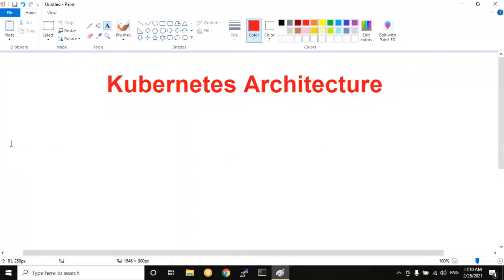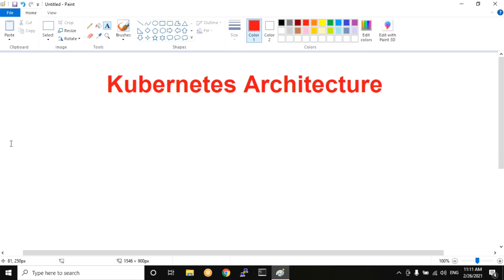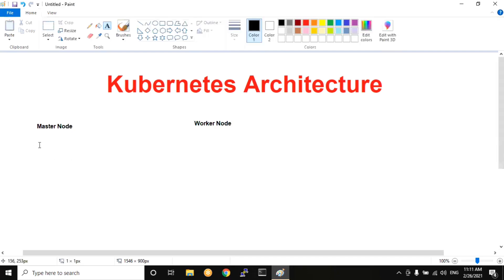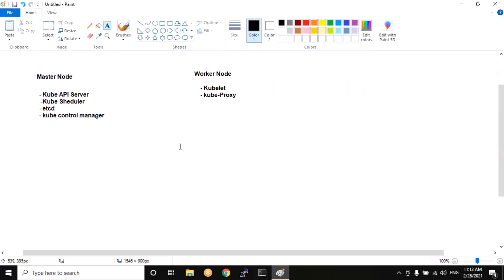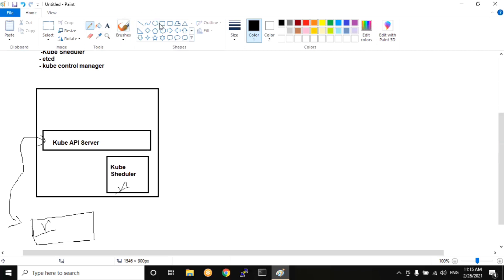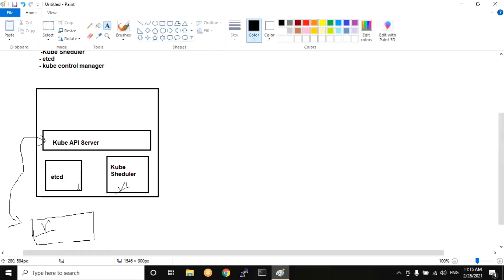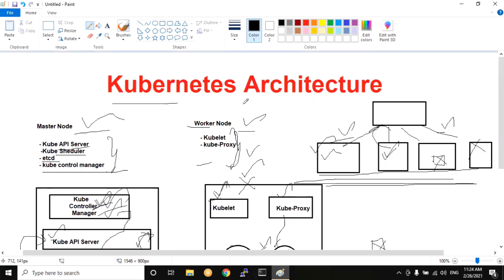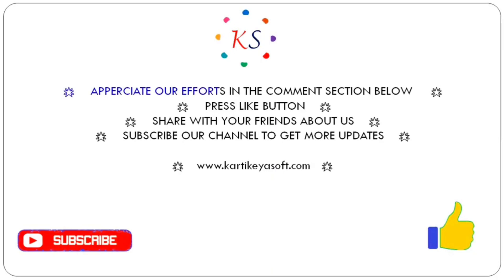Kubernetes Architecture In Telugu | Kubernetes Tutorial For Beginners